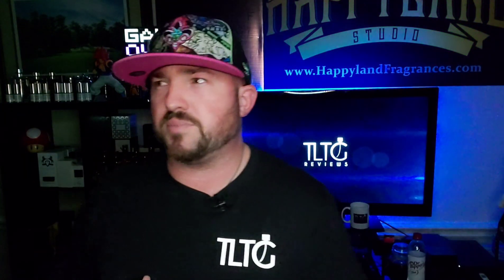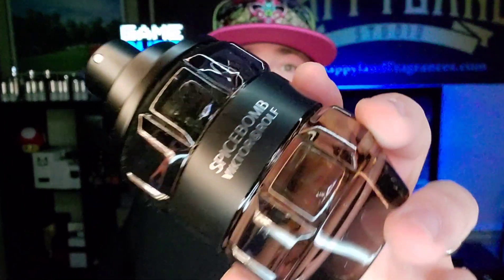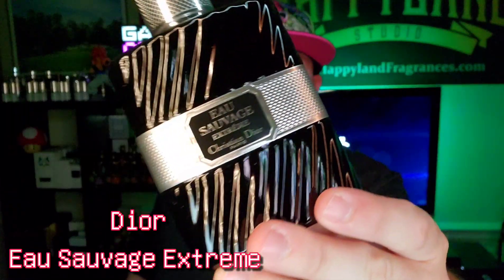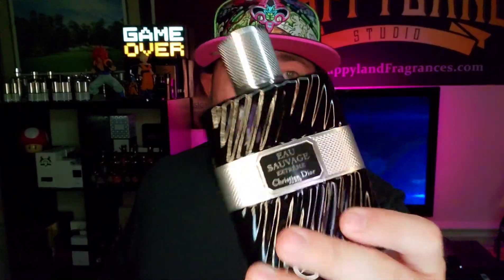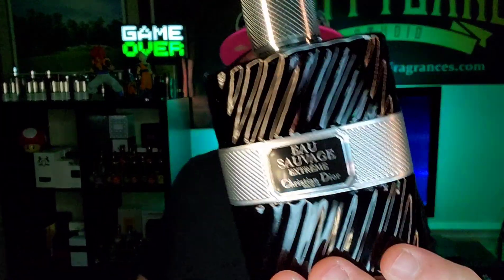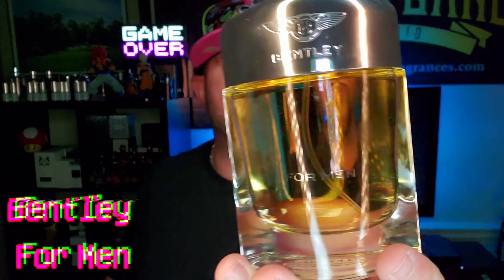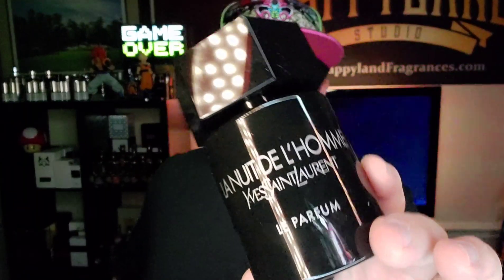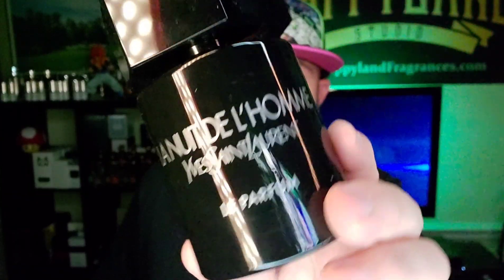5 Best Spicy Fragrances | Different Spice Types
Grab Official TLTG Reviews Merchandise